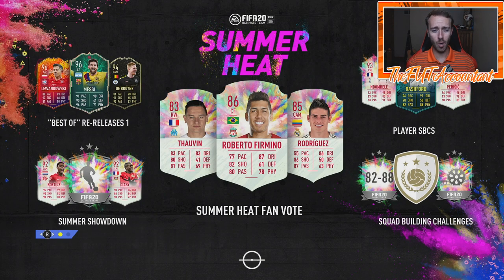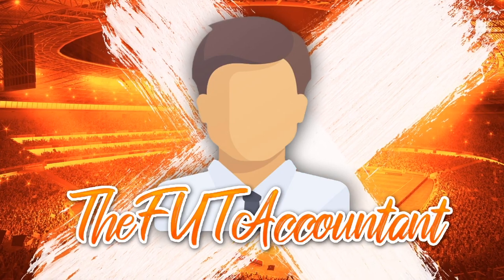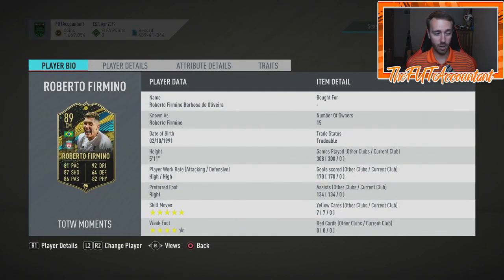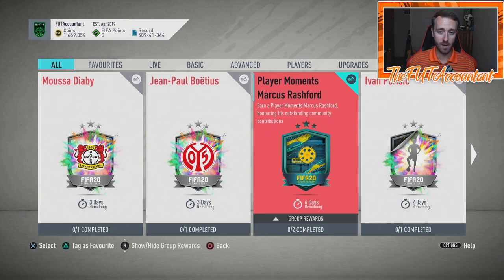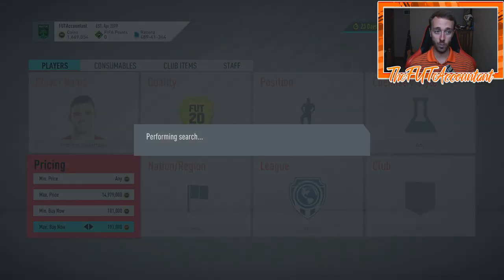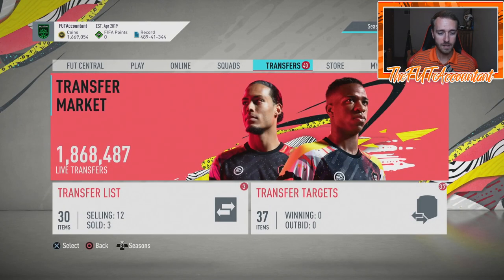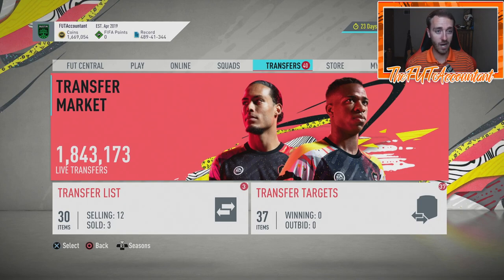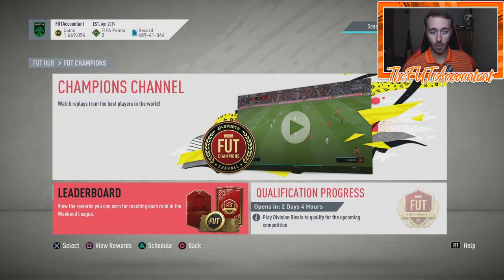PARTY BAG SBC RETURNS! SUMMER HEAT FAN VOTE AND REWARDS MARKET TALK FIFA 20 Ultimate Team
Summer Heat Fan Vote returns as well as another Party Bag SBC in FIFA 20 Ultimate Team!